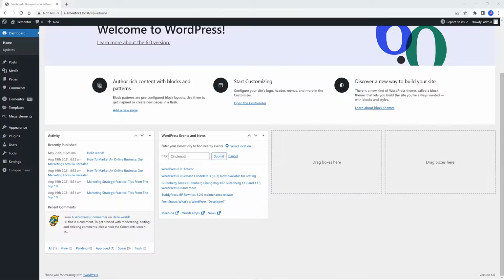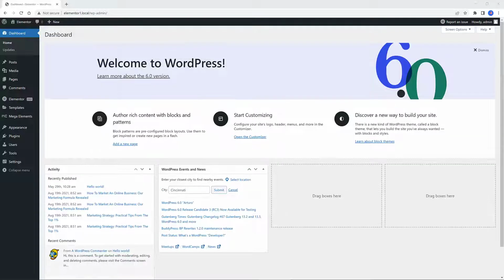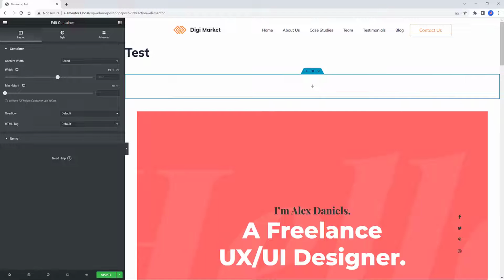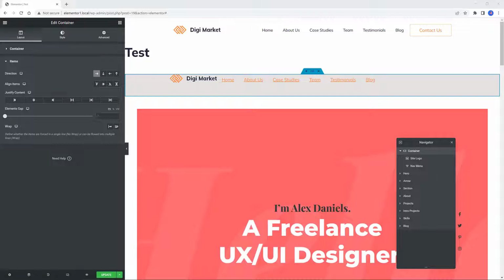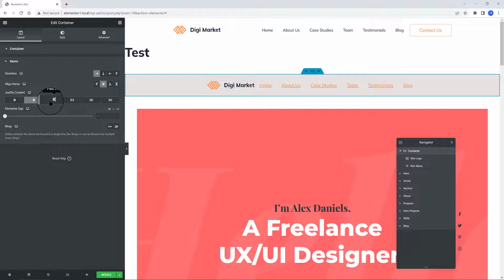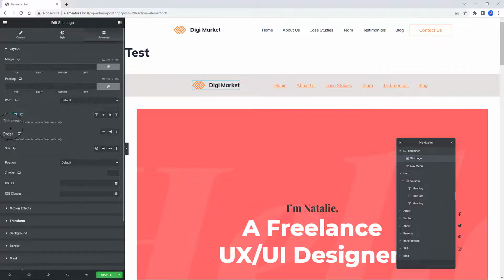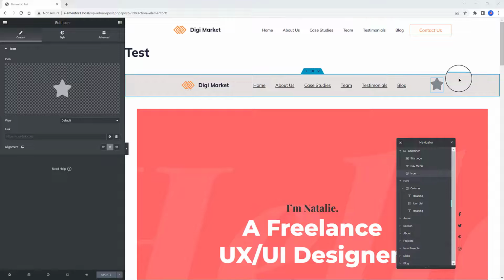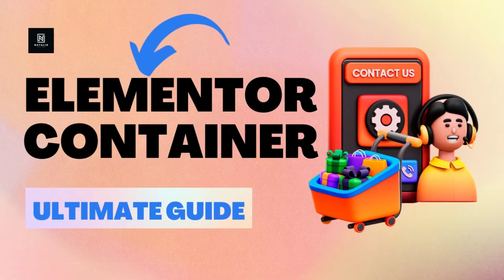How To Use The Flexbox Container In Elementor: A Detailed Guide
📩 Want More WordPress Tips? Join my free newsletter!
If you're new to Elementor and want to learn how to use the Flexbox Container feature, then you're in the right place! In this video tutorial, we'll take a detailed look at how to use the Flexbox Container feature in Elementor.

We'll start with the basics of Flexbox and how it can be used to create responsive layouts. Then, we'll dive into Elementor and explore the various options and settings that are available when working with the Flexbox Container.

You'll learn how to set up and customize a Flexbox Container, how to add and adjust Flexbox items, and how to control spacing and alignment. We'll also cover some advanced techniques, such as how to use Flexbox to create equal-height columns and how to use Flexbox to create complex layouts.

By the end of this tutorial, you'll have a solid understanding of how to use the Flexbox Container feature in Elementor and be able to create beautiful, responsive designs for your website. So, if you're ready to take your Elementor skills to the next level, let's get started!

commission if you purchase through the link.
if you purchase through the link I'm recommending, it’s a way for that company to
know that I was the one that sent you there.